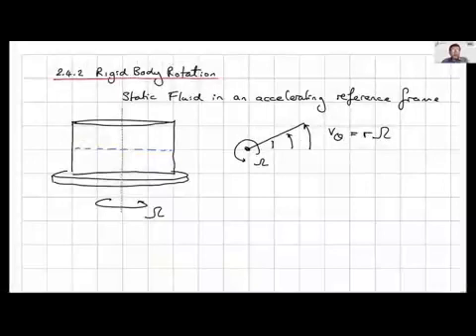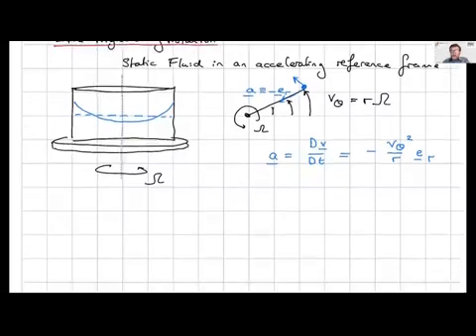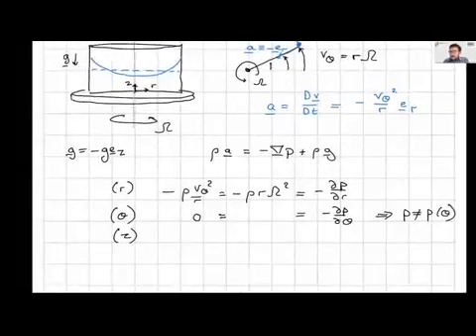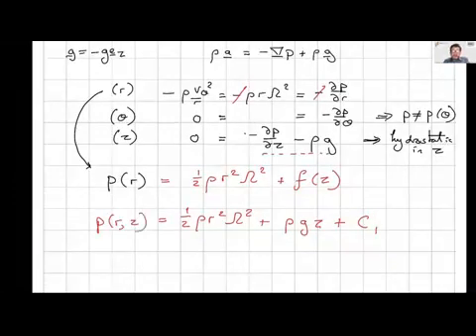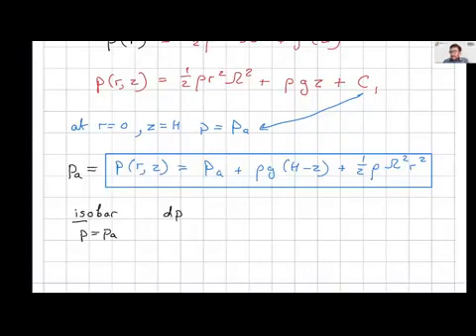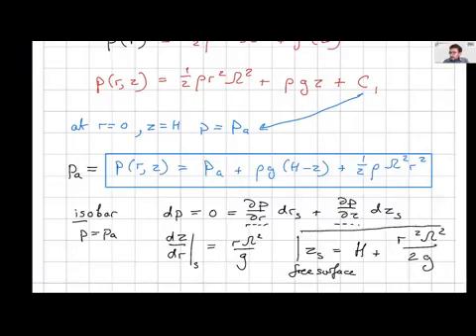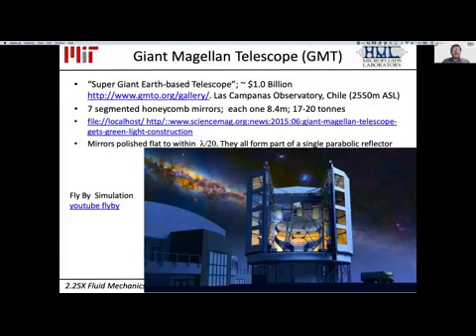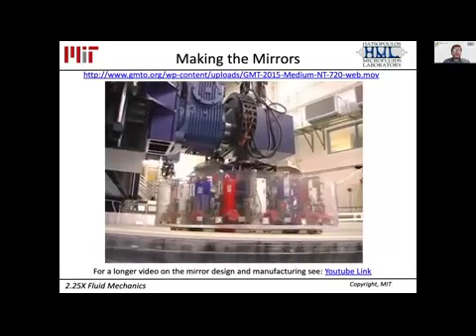2 4 2